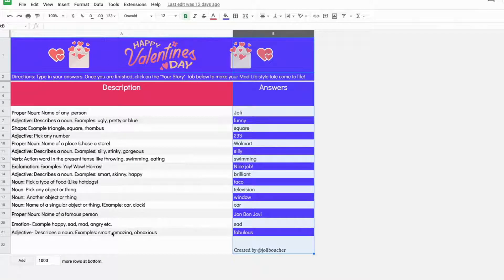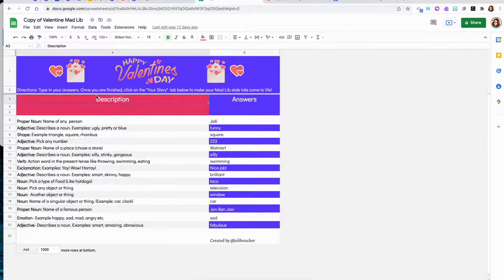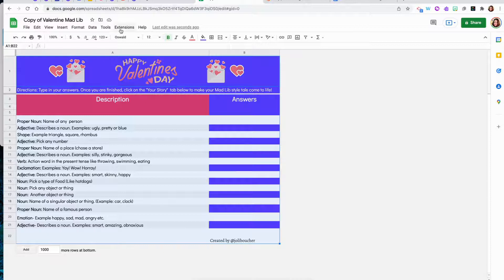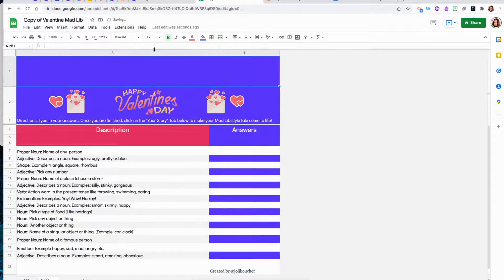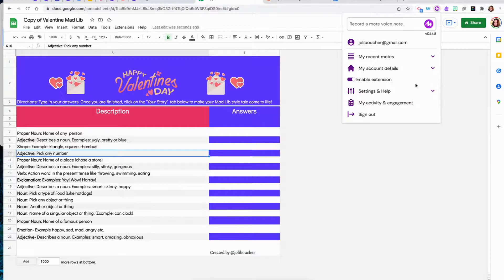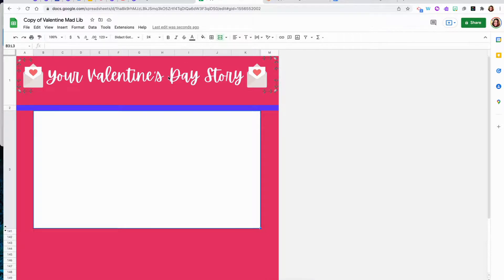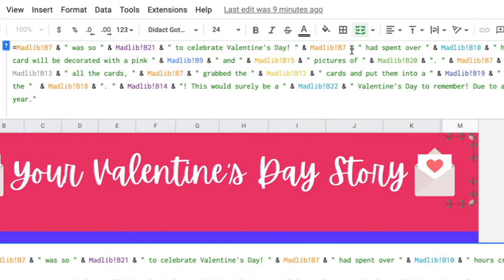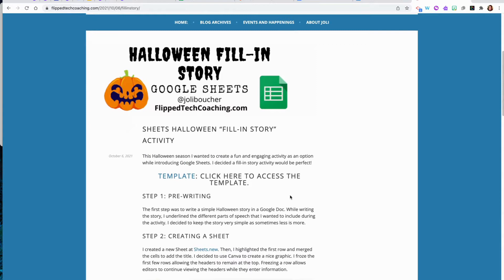Google Sheets Fill-In Story similar to Mad Libs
Learn how to use Google Sheets to create your own fill-in-story activity similar to the Mad Libs we enjoy!